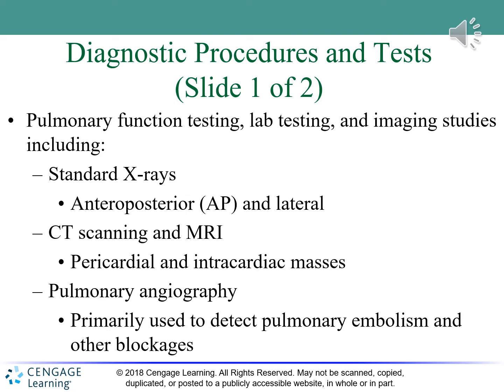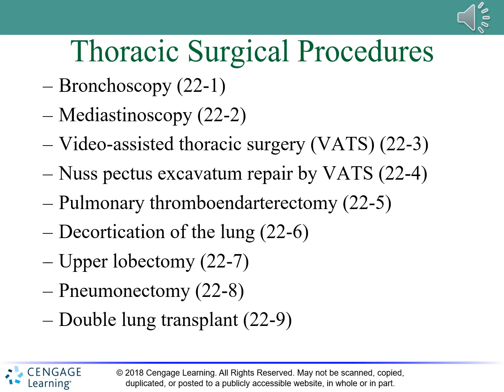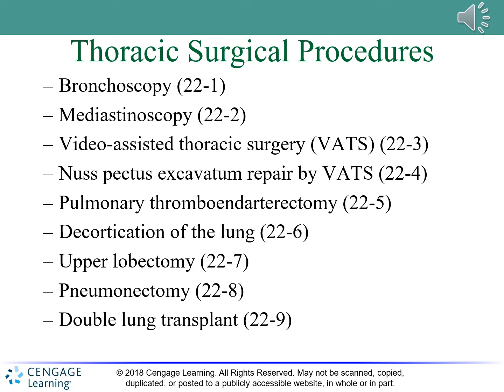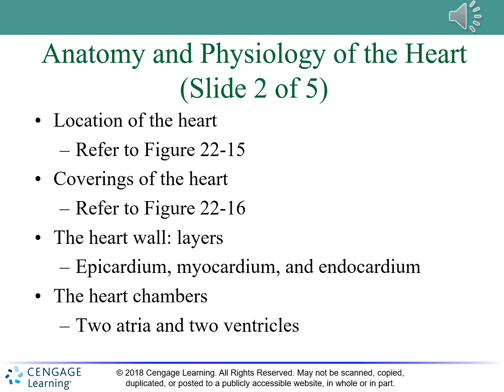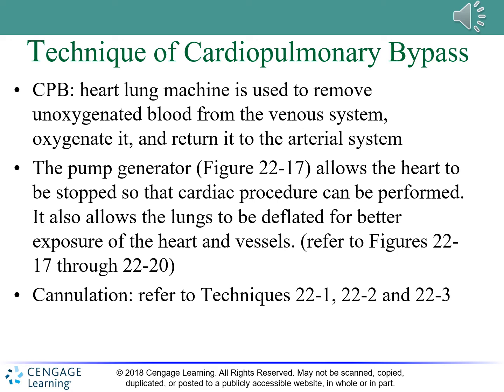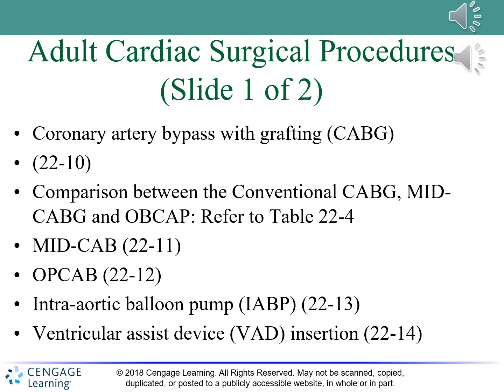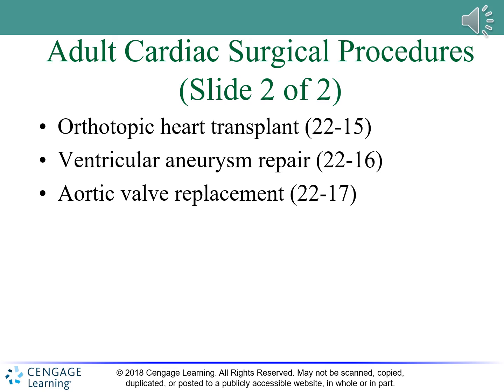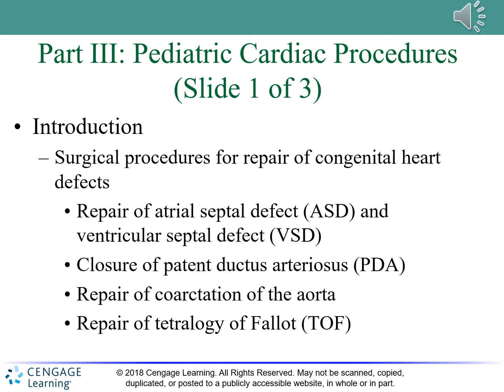SurgTech Chapter 22 PPT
Cardiothoracic Surgery